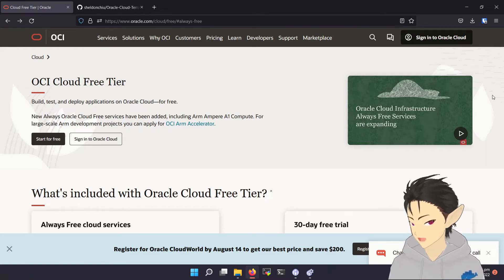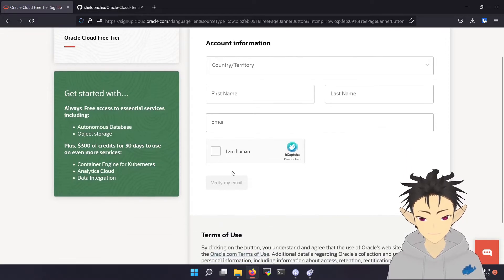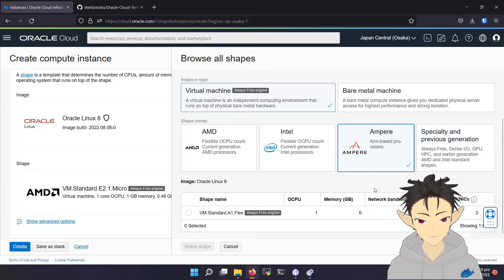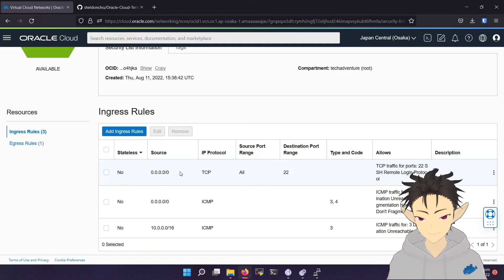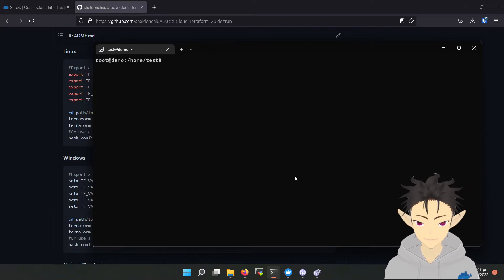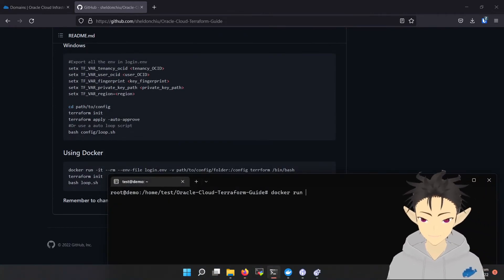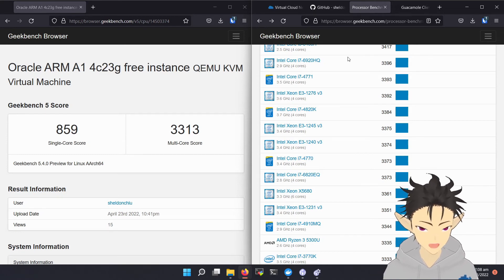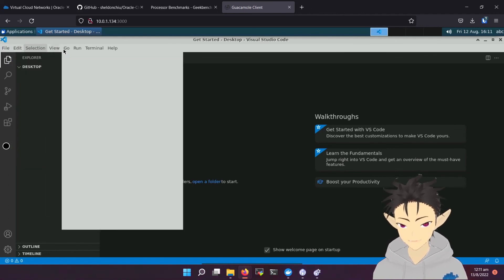Free High Performance Cloud Server on Oracle Cloud | Setup Guide | Performance Review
0:00 Short intro on Oracle Cloud Free Tier
1:51 Oracle Cloud Account Registration
3:03 Oracle Cloud initial network setup + server creation
7:11 Automation script to solve the "Out of Capacity" error
12:02 Performance Review

I'm new to YouTube, and still not used to recording my own voice😅.
Haven't speak in English for a few years 😓, I will try my best to share my Tech knowledge in this channel.